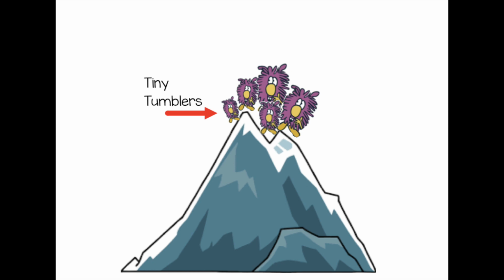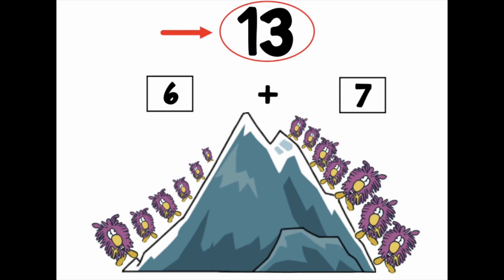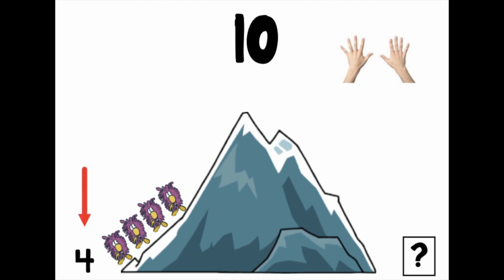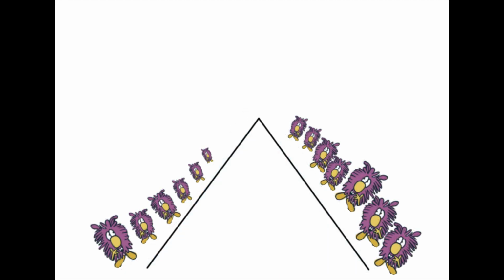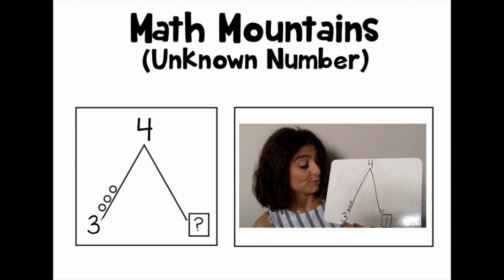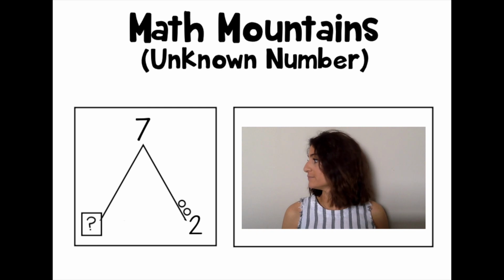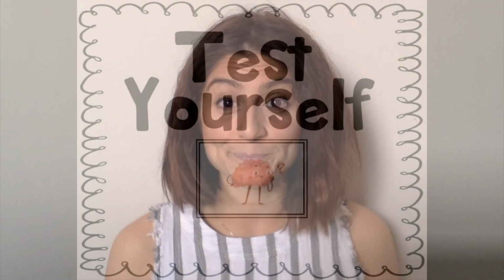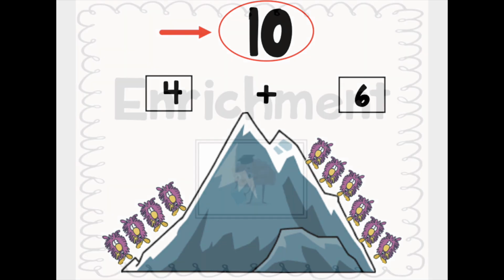Math Lesson #8 with Mrs. Coleman (5/11/2020)